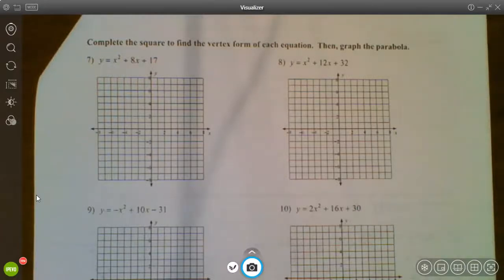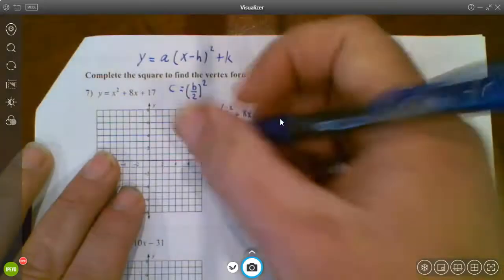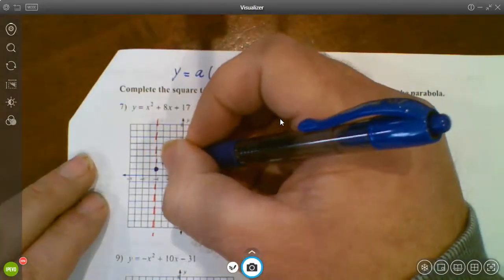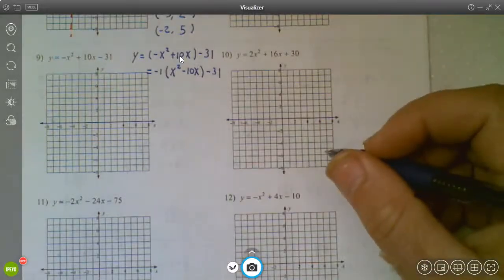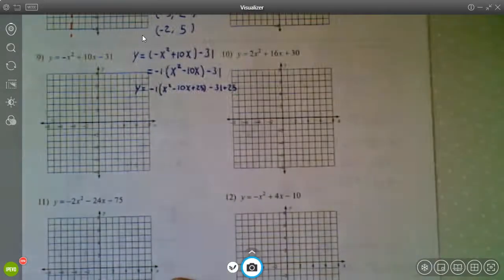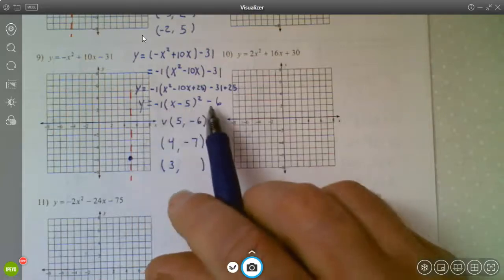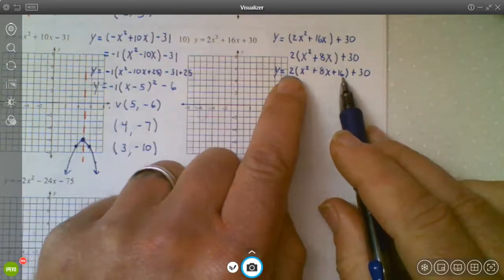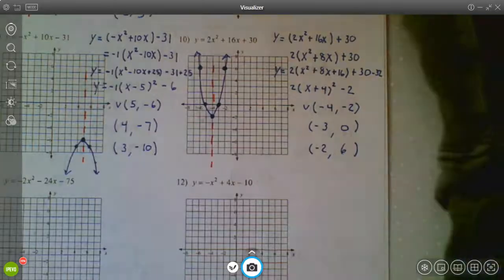geo parabolas L 3